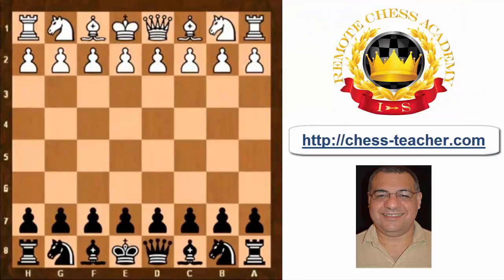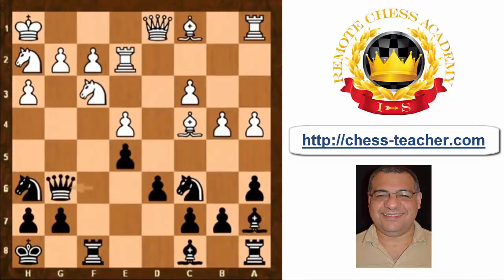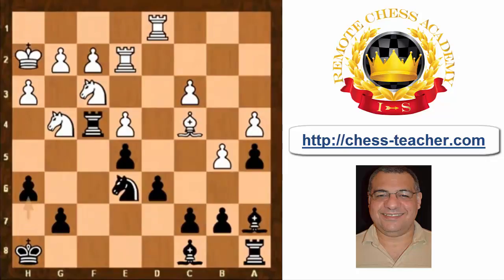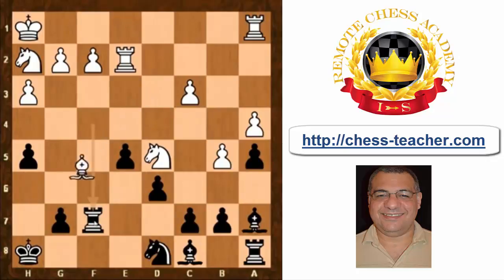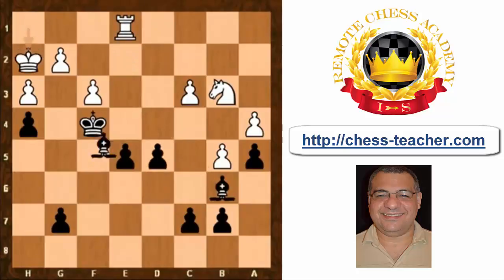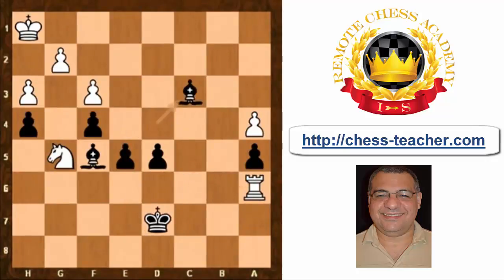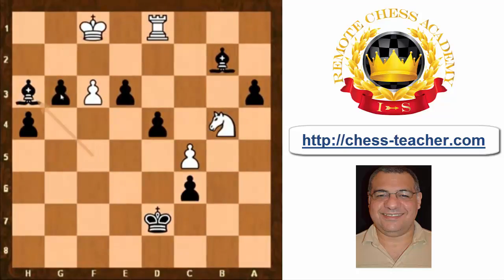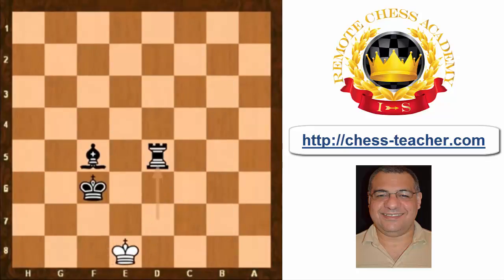Leela Zero vs Stockfish – Redefining Exchange Sacrifice!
💡 Get the complete course “How to Find Positional Chess Sacrifices” and learn the different types of positional sacrifices, one of them being the positional exchange sacrifice

In this video, you will see a very interesting game played between Leela Zero and Stockfish, two chess engines.

⚫ About Leela Zero:

Leela Zero is a free and open-source computer Go software released on 25 October 2017. Its algorithm is based on DeepMind's 2017 paper about AlphaGo Zero. Unlike the original Leela, which has a lot of human knowledge and heuristics programmed into it, the program code in Leela Zero only knows the basic rules and nothing more.

The knowledge that makes Leela Zero a strong player is contained in a neural network, which is trained based on the results of previous games that the program played.

Leela Zero finished third at the BerryGenomics Cup World AI Go Tournament in Fuzhou, Fujian, China on 28 April 2018. The New Yorker at the end of 2018 characterized Leela and Leela Zero as "the world’s most successful open-source Go engines".

⚫ About Stockfish:

Stockfish is a free and open-source UCI chess engine, available for various desktop and mobile platforms. Stockfish is consistently ranked first or near the top of most chess-engine rating lists and is the strongest open-source conventional chess engine in the world. It won the unofficial world computer chess championships in seasons 6 (2014), 9 (2016), 11 (2018), 12 (2018), 13 (2018), and 14 (2019). It finished runner-up in season 5 (2013), 7 (2014), 8 (2015), and 15 (2019).

Stockfish can use up to 512 CPU threads in multiprocessor systems. The maximal size of its transposition table is 128 GB.

Does it sound like tough competition? Well, the game is really amazing to see because Leela delivered an amazing exchange sacrifice in the middlegame with a compensation of a bishop pair and a pawn, and then to 5 passed pawns later in the game!